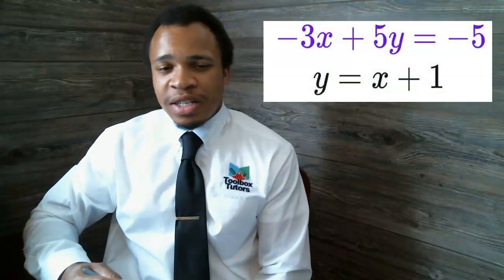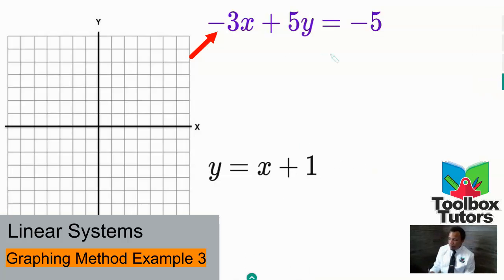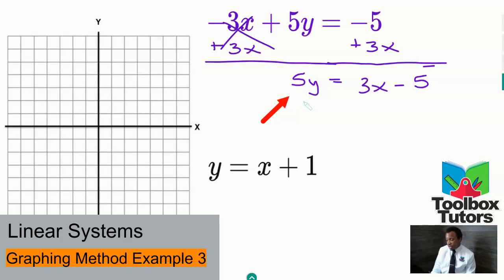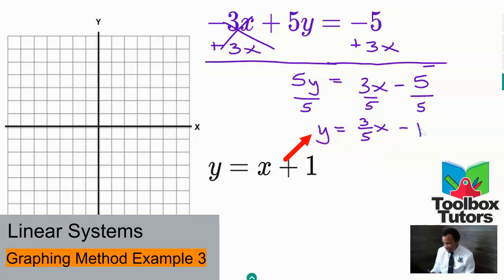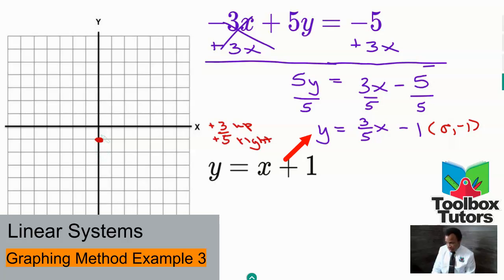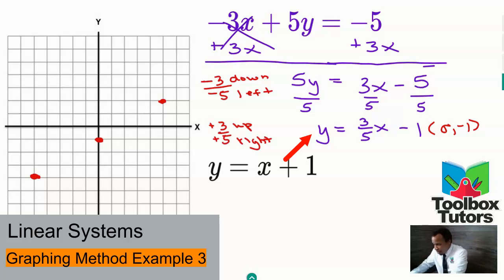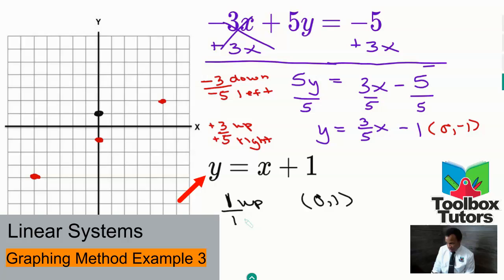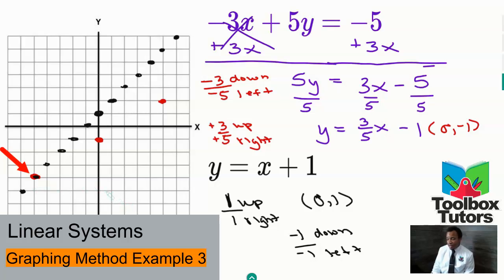Linear Systems Graphing Method Example 3 Step by Step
This is Example 3 of Solving Linear Systems using Graphing Method. By the end of this video, you will solve this example of Linear Systems using the Graphing Method step by step adding another tool to your math toolbox.

If you understand how to:
1. Graph in slope intercept form
2. Convert standard to slope intercept form
3. Identify points on the coordinate plane

You have the tools needed for Linear Systems Graphing Method.

Our goal for Toolbox Tutors Math Session is to provide a step by step guide on skills that our clients have had problems with.

Links to Solving Linear Systems Graphing Method:
Solving Linear Systems Graphing Method Example 1 Link
Solving Linear Systems Graphing Method Example 2 Link

Links to Graphing in Slope Intercept Form 2 -  Minute Drills:
Graphing in Slope Intercept Form Link 1
Graphing in Slope Intercept Form Link 2
Graphing in Slope Intercept Form Link 3

Links to Converting Standard to Slope Intercept Form 2 -  Minute Drills:
Converting Standard to Slope Intercept Form Link 1
Converting Standard to Slope Intercept Form Link 2
Converting Standard to Slope Intercept Form Link 3